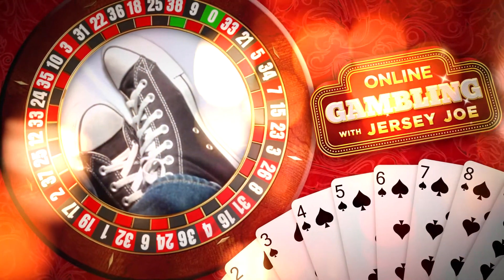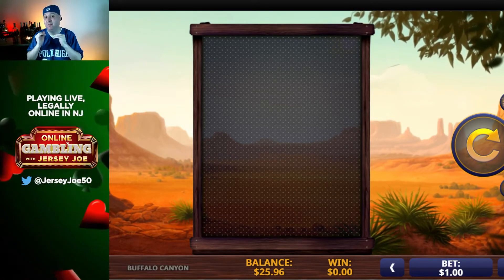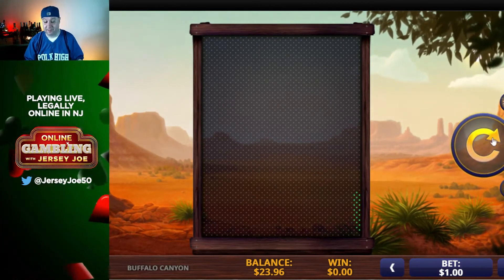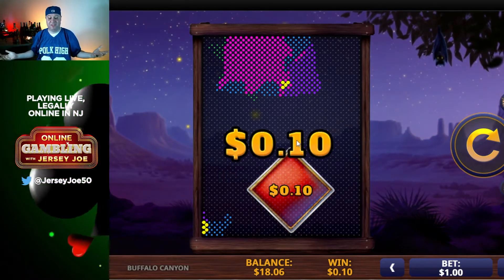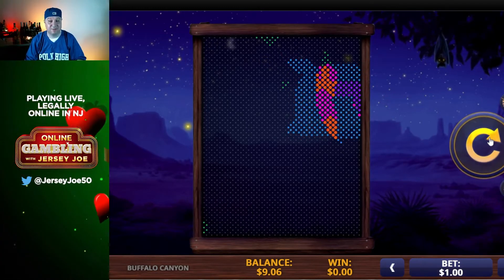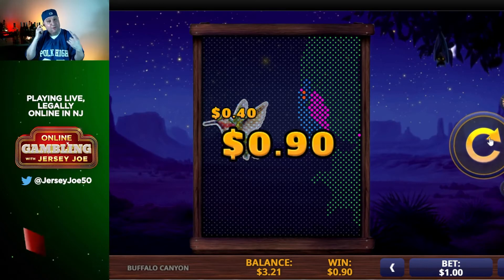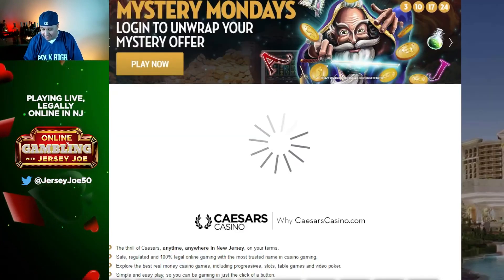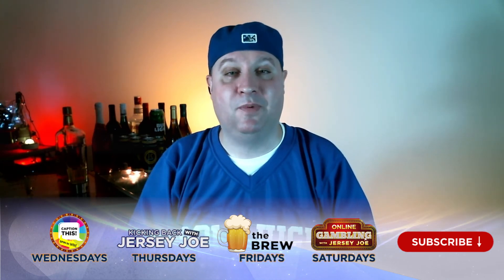Buffalo Canyon Megapixel Pays LIVE [Online Gambling with Jersey Joe # 222]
Jersey Joe plays new Buffalo Canyon Megapixel Pays slot machine LIVE in an online casino.  Jersey Joe explores how to online gamble, his experiences with the game, and tips for your play, so you can make an informed betting decision.

Jersey Joe offers his knowledge of years of casino experience and online gambling, live and legally from New Jersey.

Online casinos are expanding across the globe, use this guide to make an informed decision.

Jersey Joe invests his own time and money live, so kick back and relax and watch the live casino action!

ONLINE GAMBLING WITH JERSEY JOE # 222